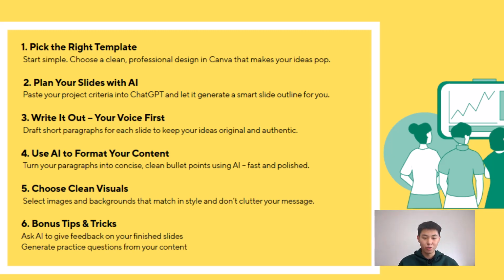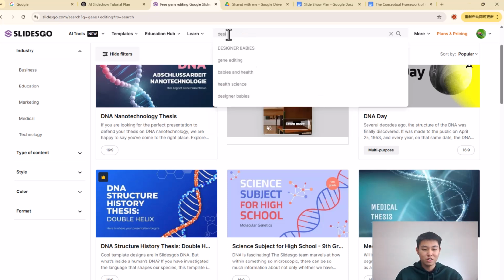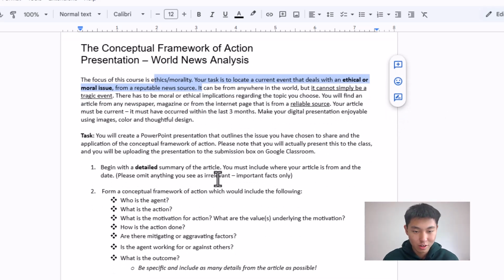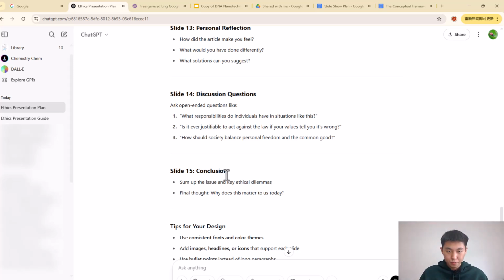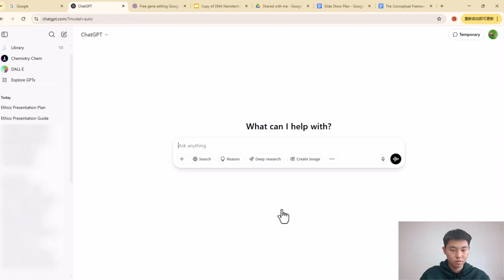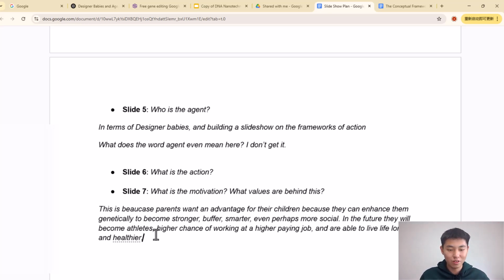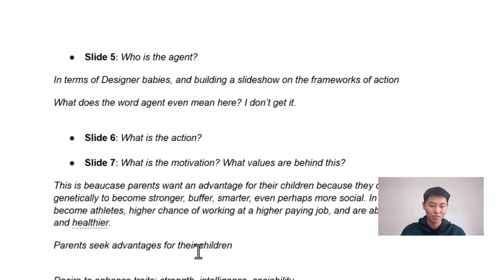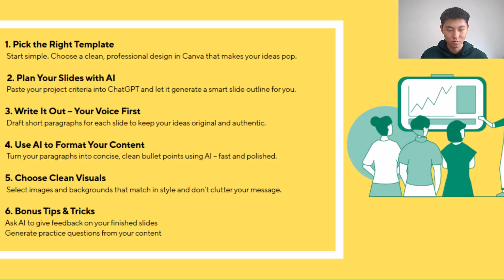How to Build a Slideshow in Under 2 Hours 🧠 | 5 Steps Using AI + Bonus Tricks!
Tired of spending hours building school slideshows? 😩 Whether it's for a class presentation, seminar, or just a 10-minute talk, this video walks you through a fast, clear, and creative 5-step process to build effective slideshows in under 2 hours. 🚀

I'll show you how to use AI tools like ChatGPT, choose the right templates, structure your content, and add visuals that match your theme. Plus, I'll drop some bonus tricks I’ve picked up along the way! Perfect for students of all levels looking to boost presentation quality while saving time. 💡

⏱️ Timestamps + Emojis:
📌 0:00 – Introduction: Why your slideshow should never take more than 2 hours
📌 0:24 – 🧩 Step 1: Choosing a Template (SlidesGo recommendation)
Save time with pre-designed themes that match your topic.

📌 2:22 – 🧬 Live Example: Choosing a template for a "Designer Babies" ethics presentation
📌 4:26 – 🤖 Step 2: Use AI (ChatGPT) to Plan Your Content
Turn the assignment criteria into a structured slide-by-slide outline.

📌 6:45 – ✅ Finalized outline: 15 slides with clear content goals
📌 7:53 – 🧠 Step 3: Brain Dump Paragraphs
How to write out your rough ideas and start forming content.

📌 10:47 – ✍️ Step 4: Convert Paragraphs to Bullet Points
Let AI help summarize and clean up your slides. Clean. Concise. Clear.

📌 13:05 – 📊 Example of transforming text into bullet points that are ready to present
📌 14:05 – 🎨 Step 5: Choosing Matching Images for Your Slides
Tips for finding transparent PNGs and color-matched visuals.

📌 15:25 – 🎁 Bonus Tips:
Ask AI for slideshow feedback

Generate practice questions to prepare for Q&A

Use screenshots to improve your layout

🎯 Who this video is for:

Middle school, high school, and college students

Anyone creating class presentations or quick project slides

People looking to combine AI + design for better productivity

🛠️ Tools Mentioned:

SlidesGo

ChatGPT

Google Slides / PowerPoint